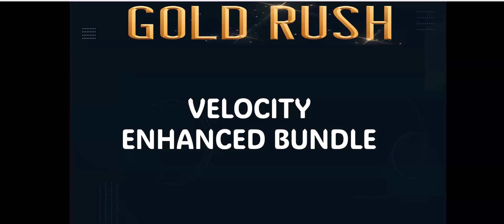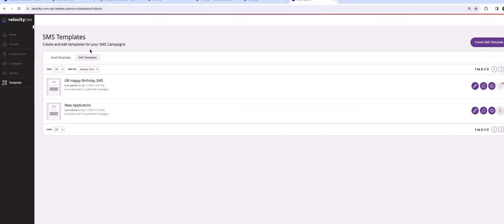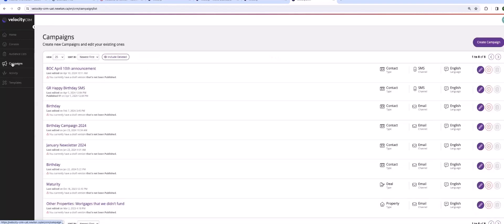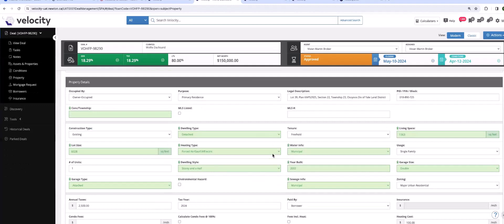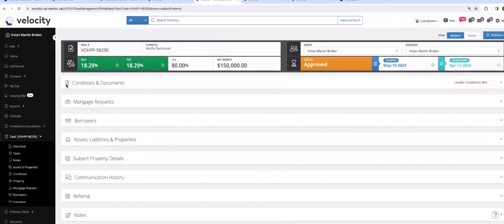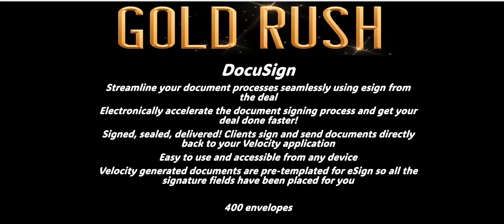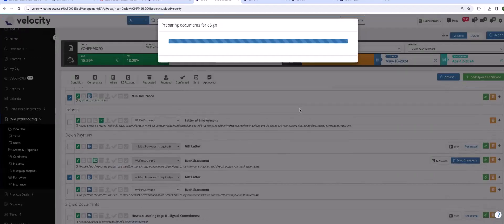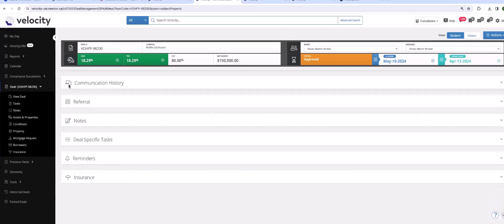Discover the Power of the Enhanced Bundle! Webinar Recording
Thank you to everyone who attended our Enhanced Bundle Demo. In case you missed it or would like to reference back, check out the recording!